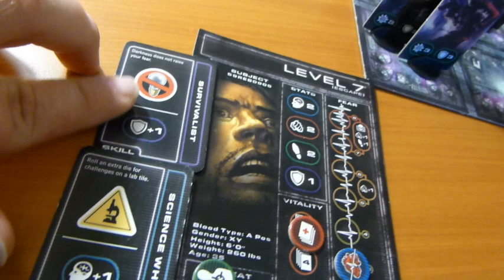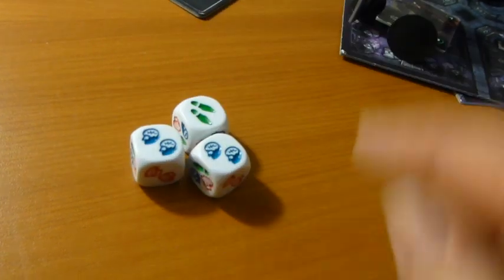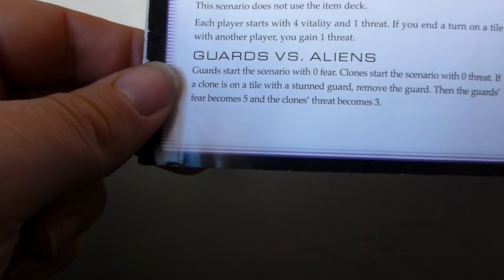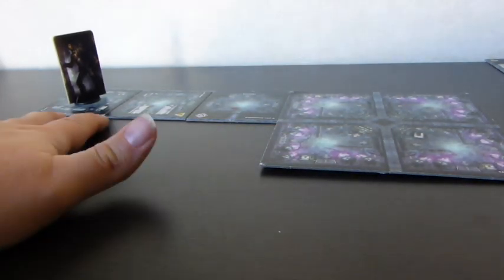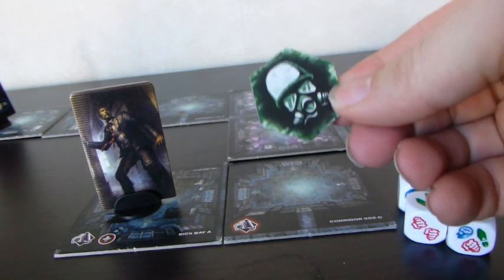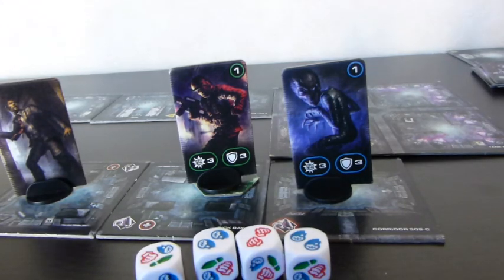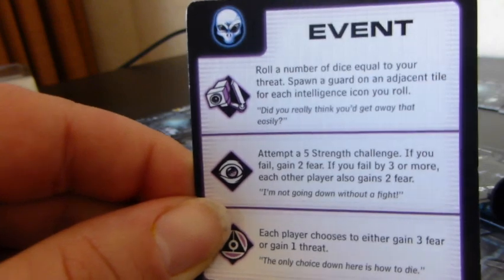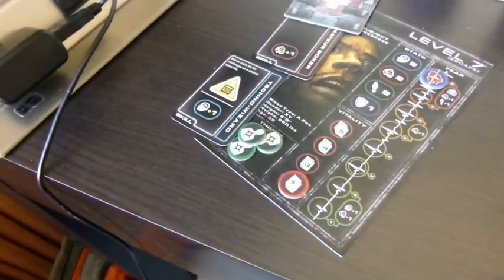Level 7 [Escape] Playthrough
Game of the Week: Level 7 [Escape] by Privateer Press

Upcoming Tour Dates:
12/3-12/8  Thousand Oaks, CA